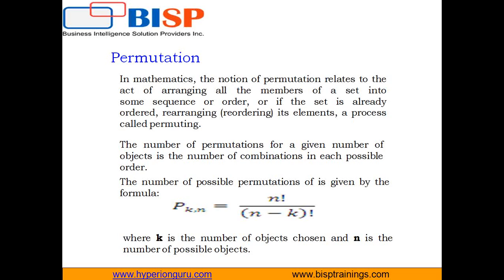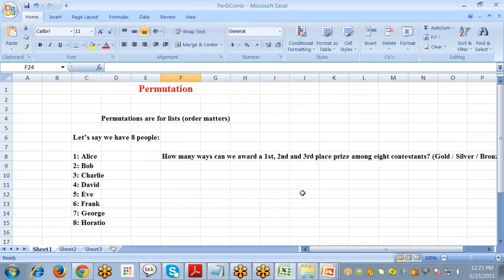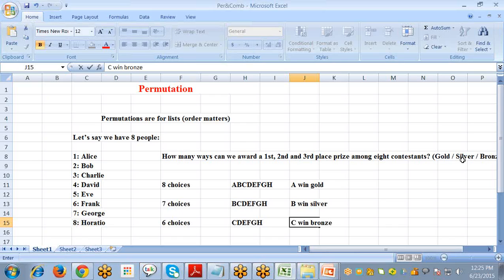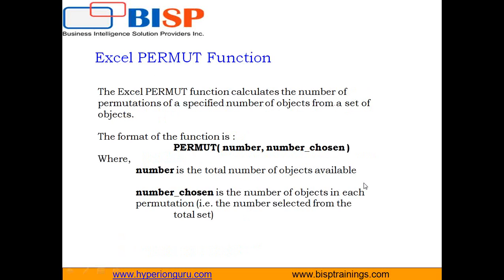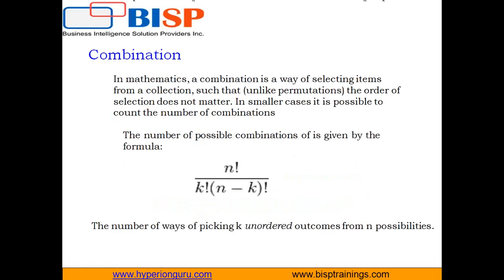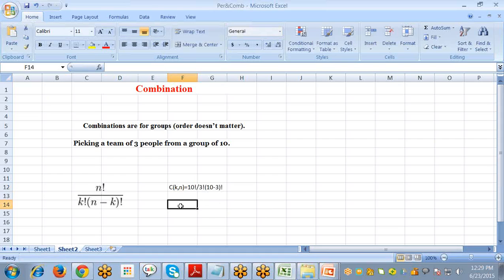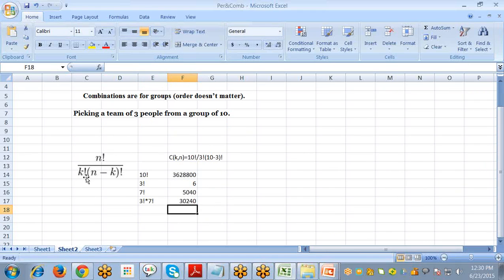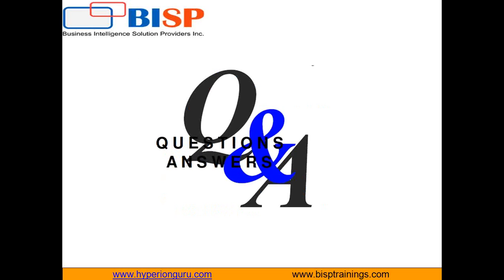Excel Permutation & Combination